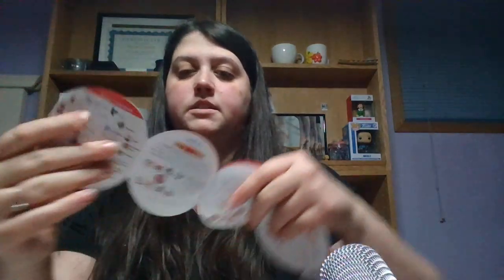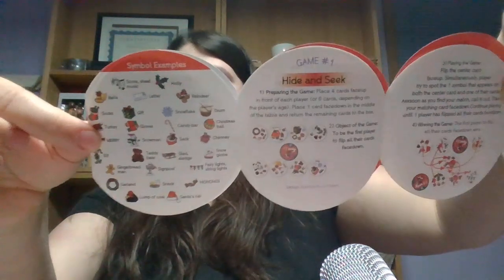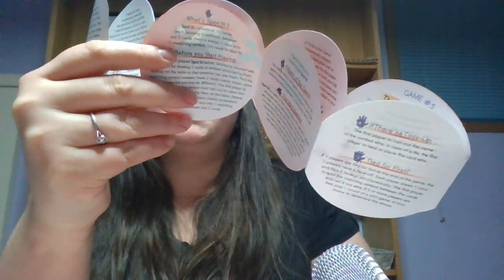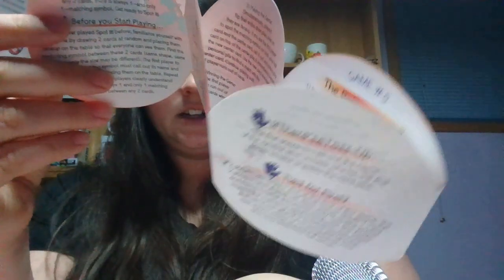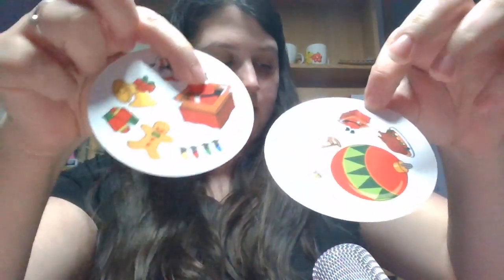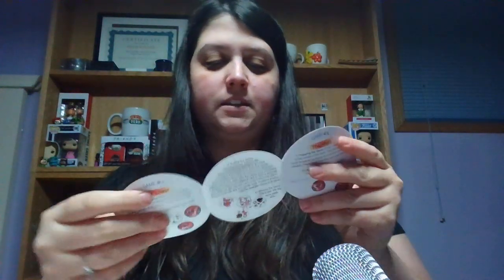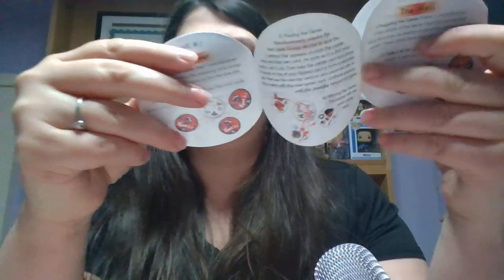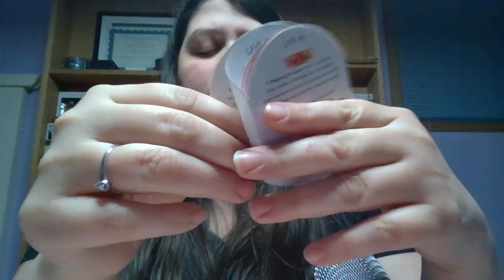SPOT IT - How to Play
Hey Welcome to another episode!

Every Friday I will be going through fun games and teaching you how to play them. Eventually I would love to play games with others and just casual talk.